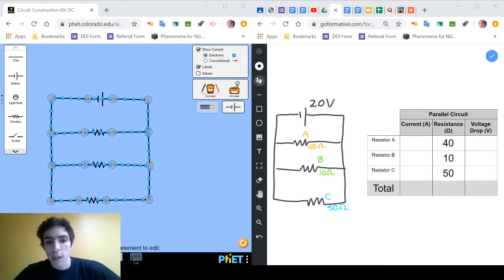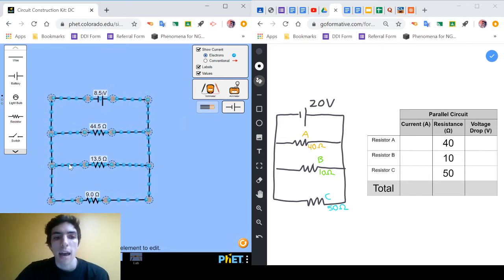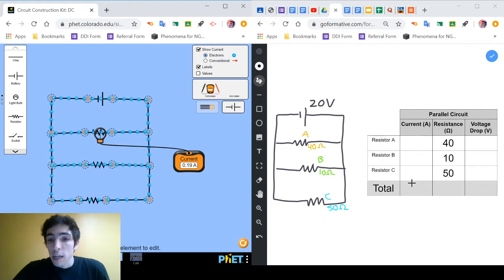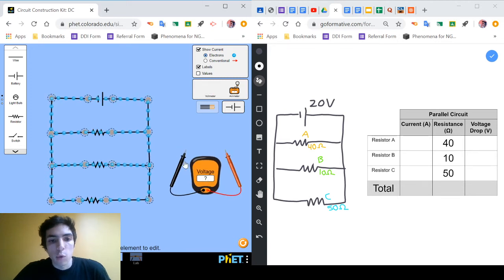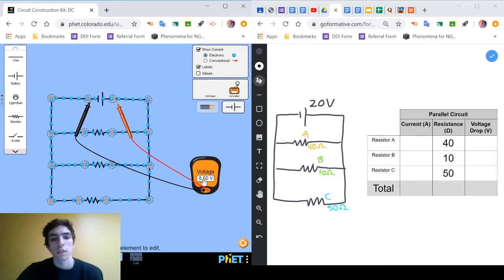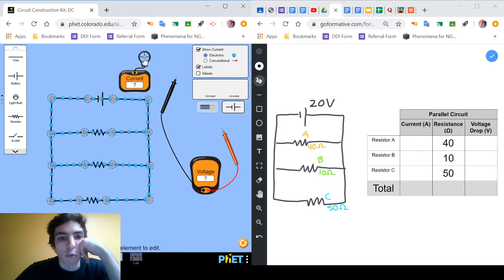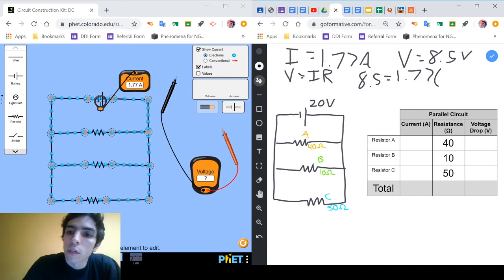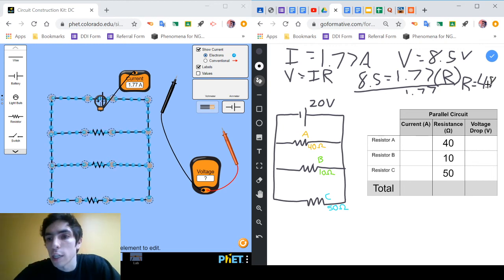What "Adds Up" in Parallel Circuits?